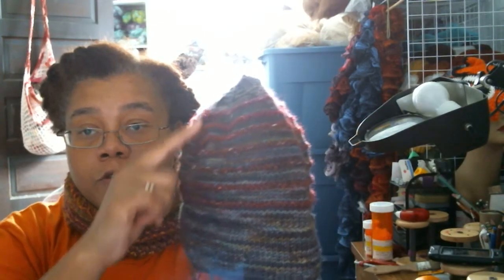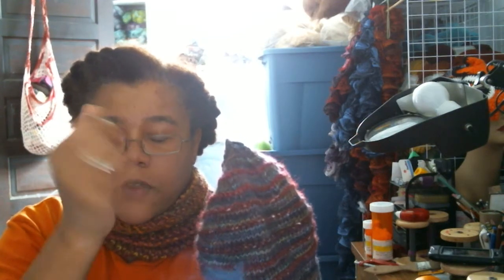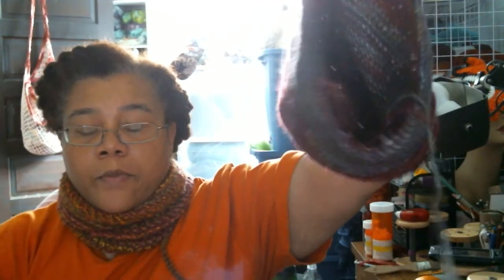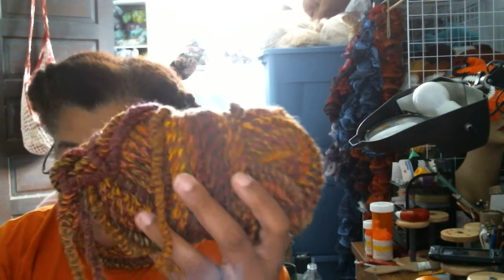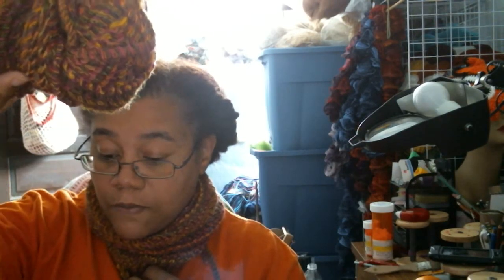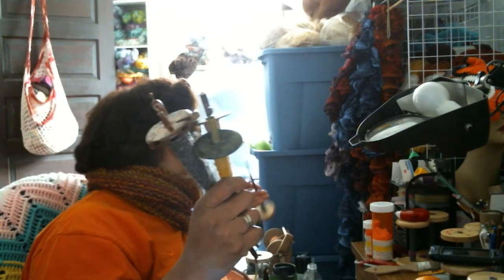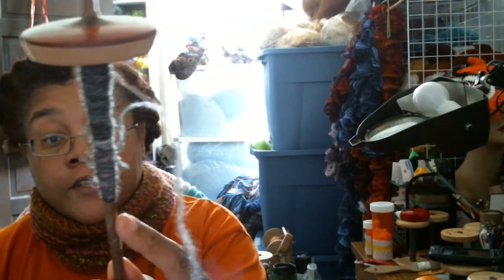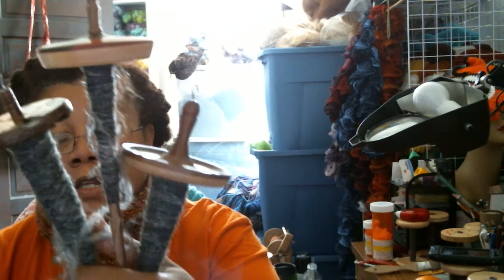With These Hands Podcast: Spinning, Crochet, Knitting and Gardening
Islefins garter shawl webtrotter dot se forward slash ilsefin